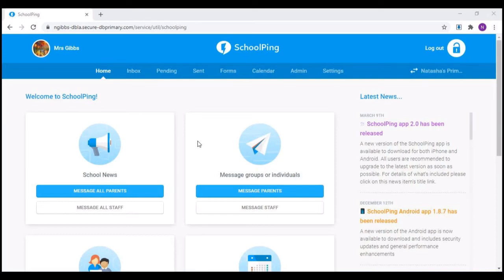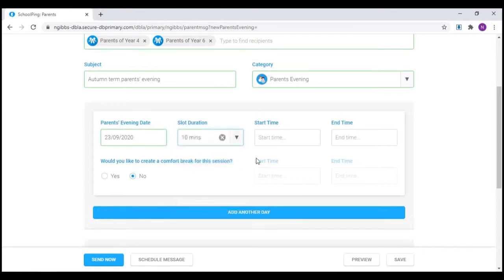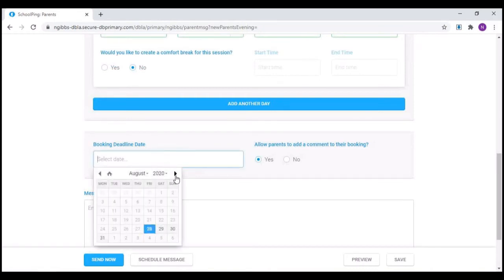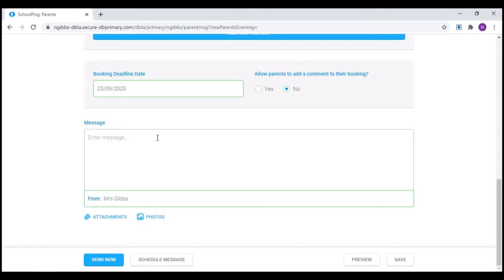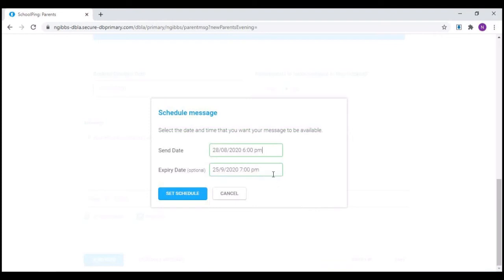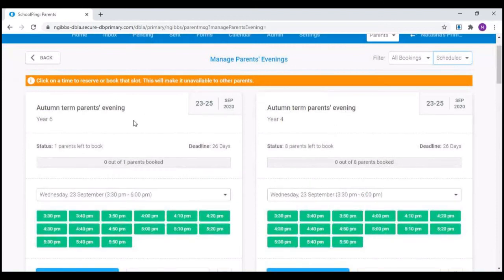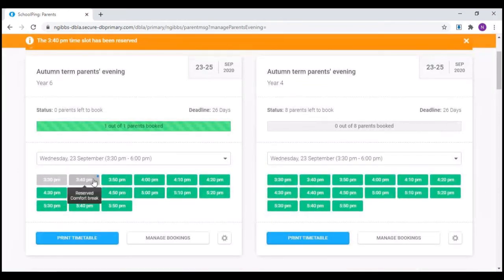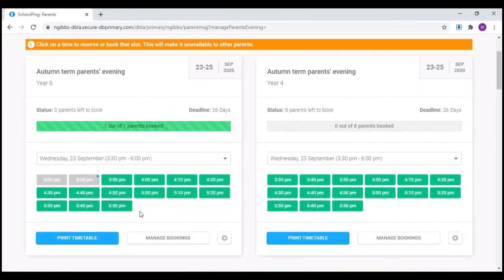SchoolPing Parents' Evening Booking Forms